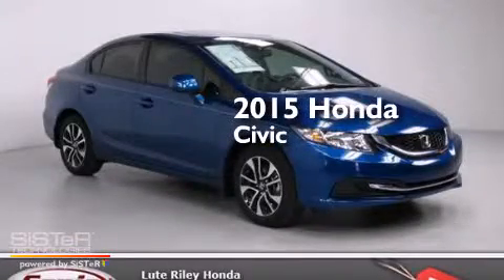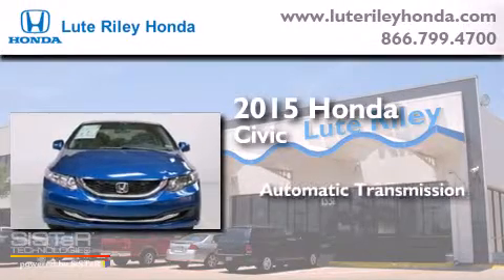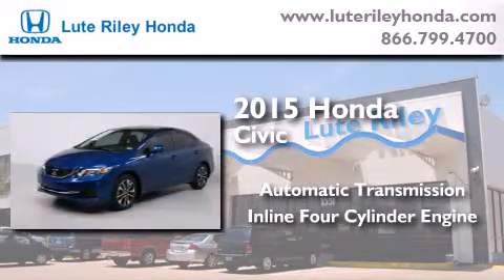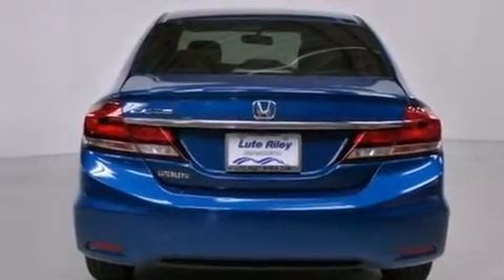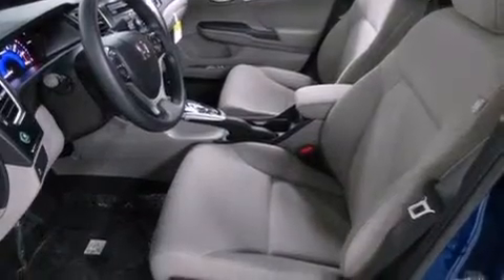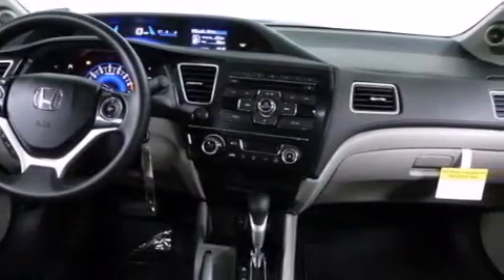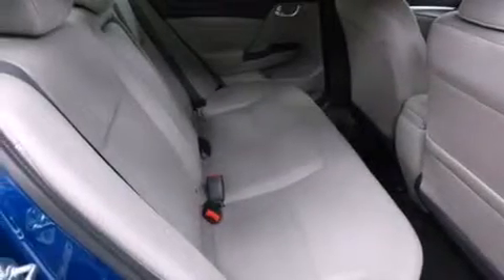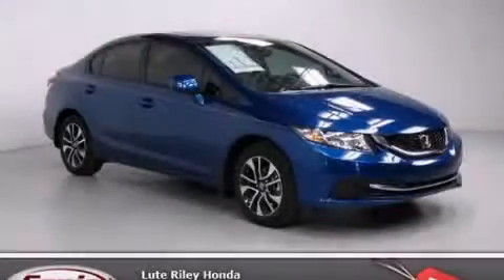2015 Honda Civic Richardson TX 75080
We've been honored to serve the Richardson TX area , we promise that your experience at our dealership will exceed your expectations ! Year : 2015 Make : Honda Model : Civic Engine : 1.8L I-4 cyl Trans . : continuously variable automatic Exterior : North Shore Blue Pearl Miles : 10 Interior : Gray Lute Riley Honda 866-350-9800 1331 North Central Expy Richardson , TX 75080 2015 Honda Civic Richardson TX